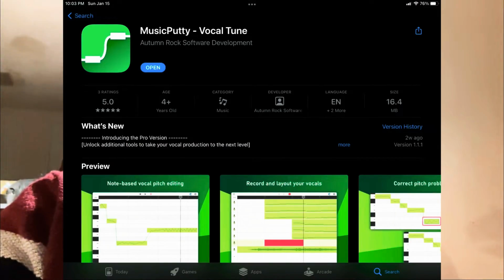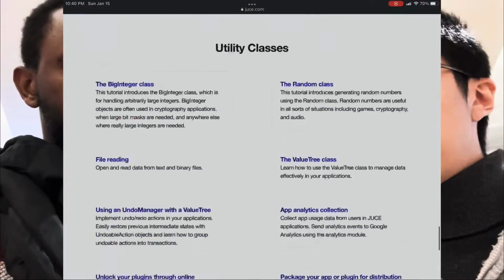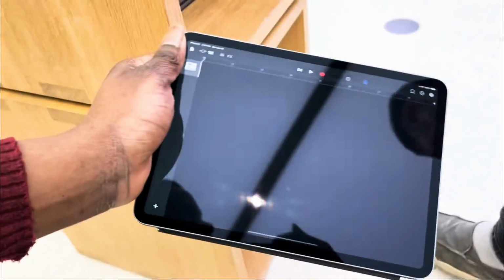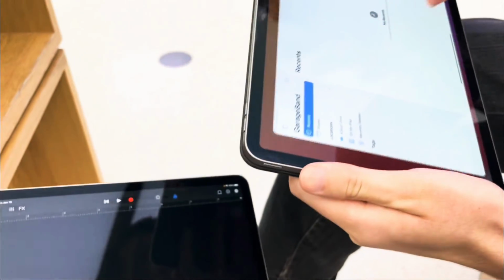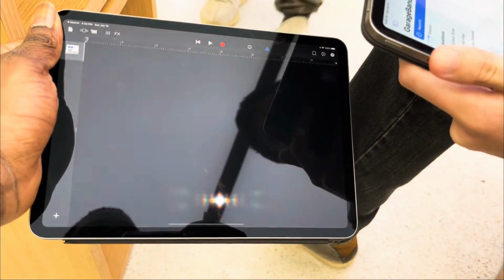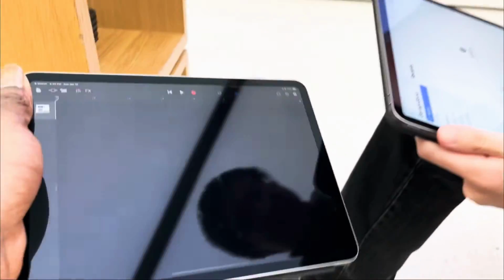So, I met the developer of a Melodyne/Auto-tune Type App on iOS (MusicPutty) | Season 4, Ep 13